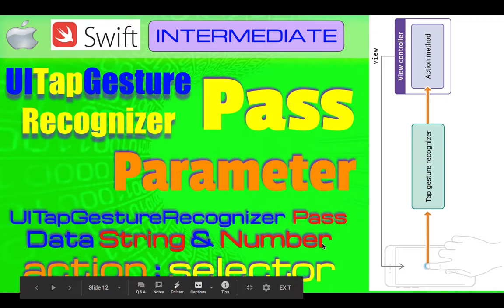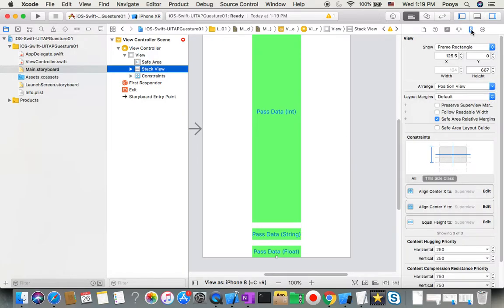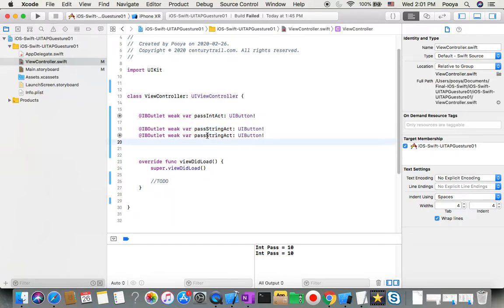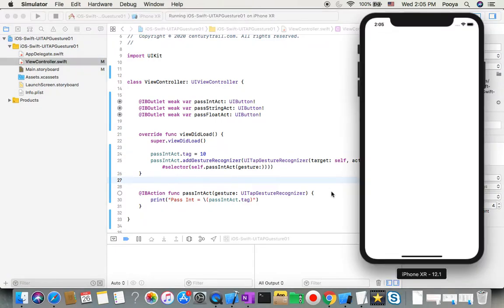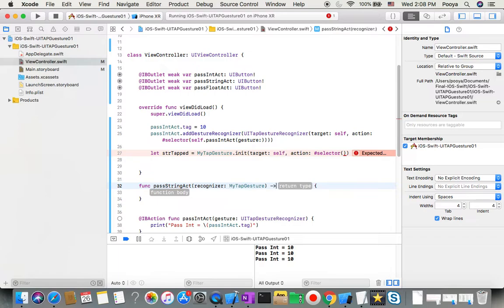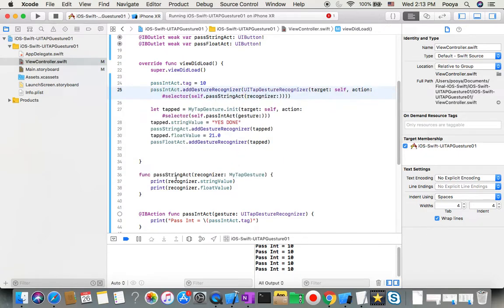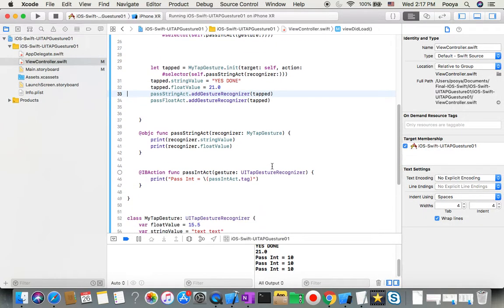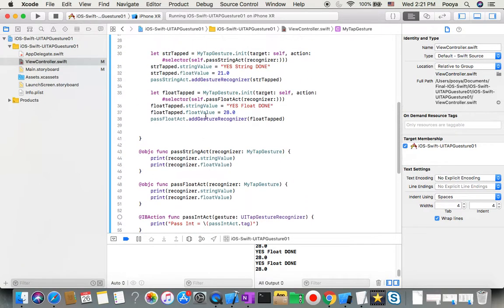IOS , Swift, Tutorial - UITapGestureRecognizer pass parameter (String, Int, Float, ..)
Welcome to iOS UITapGestureRecognizer pass parameter Tutorial !

UITapGestureRecognizer,  target, selector, selector, addGestureRecognizer, init